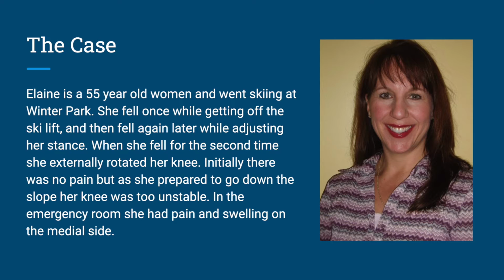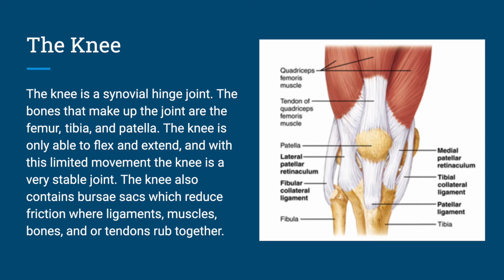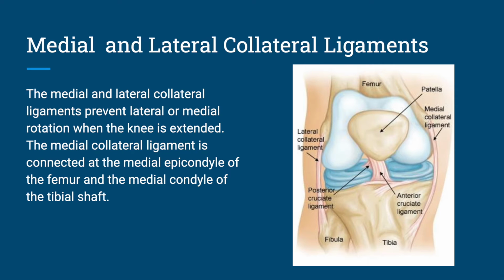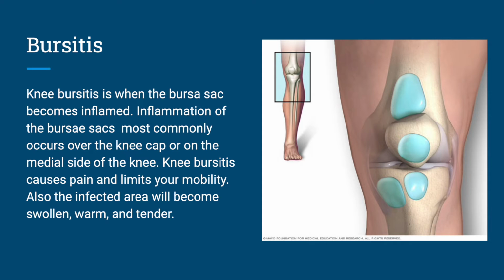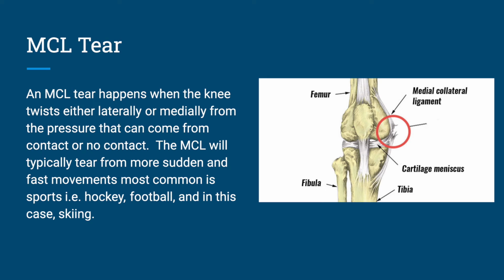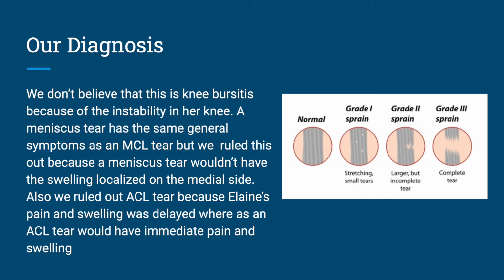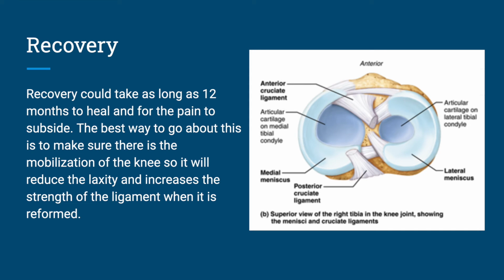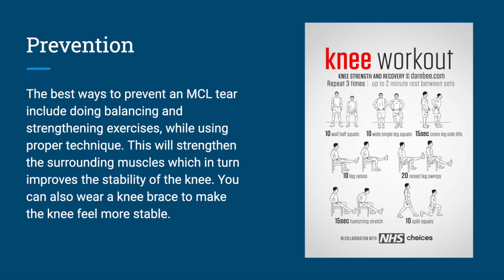Tibiofemoral Joint Clinical Case Study